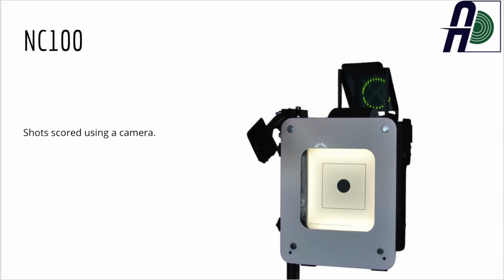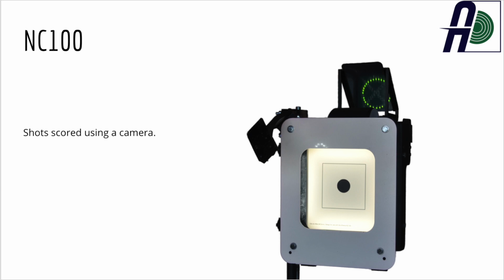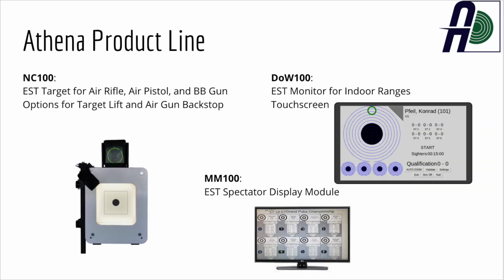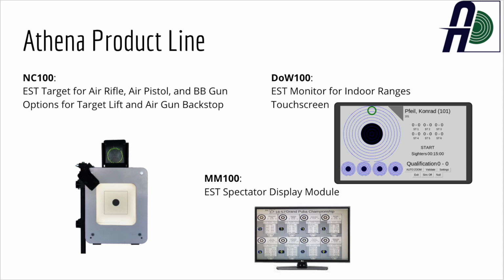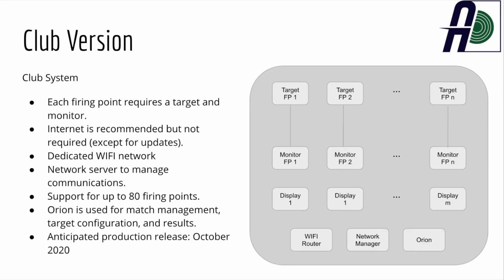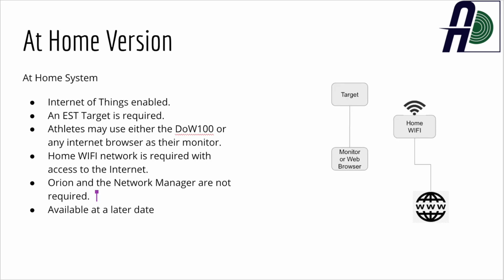Introducing Athena (Teaser)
Orion Scoring System's creator Erik Anderson, Ph.D announces the latest technology to the sport of shooting: Athena

Athena changes everything.